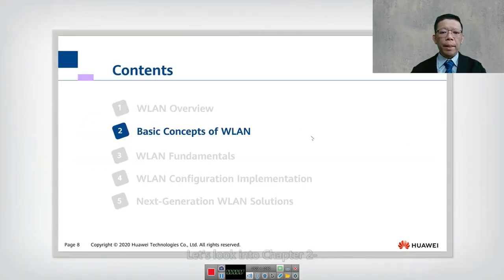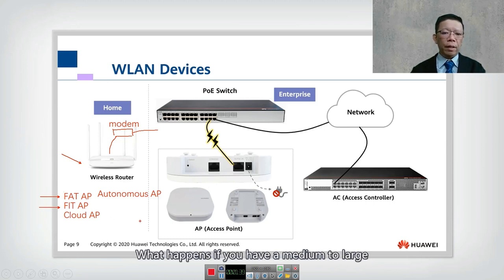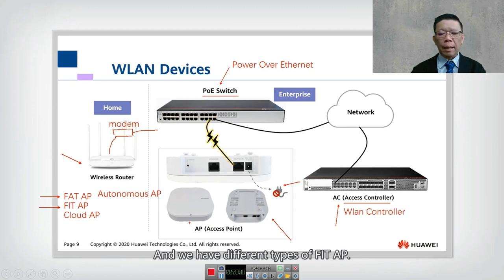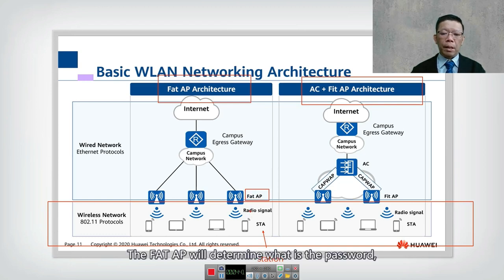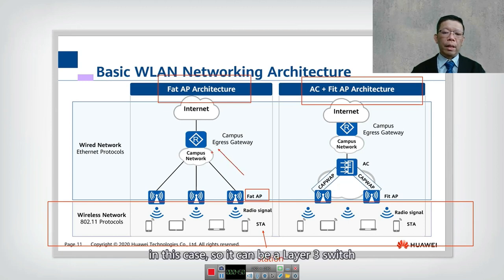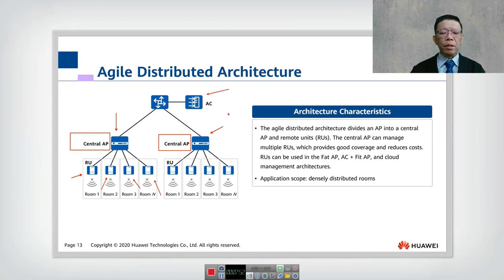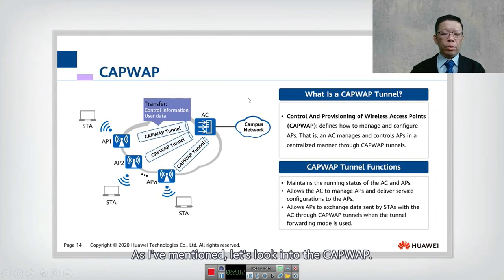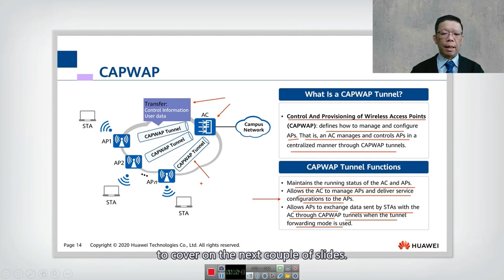16.2 Basic Concepts of WLAN 1